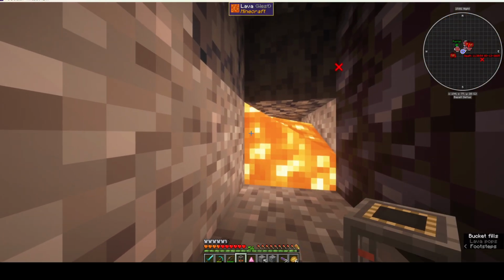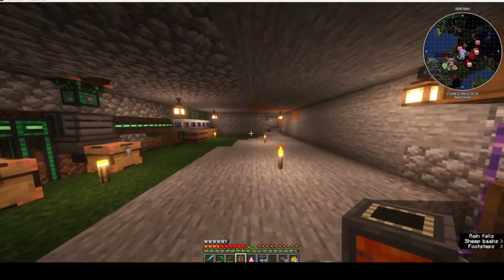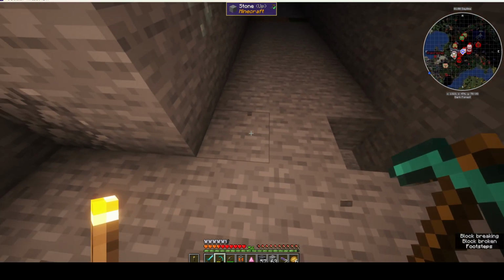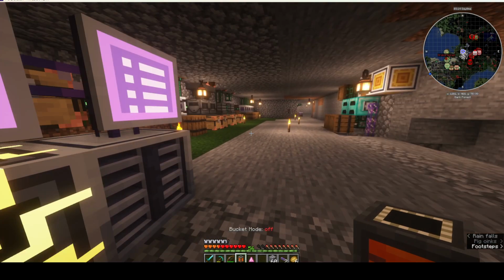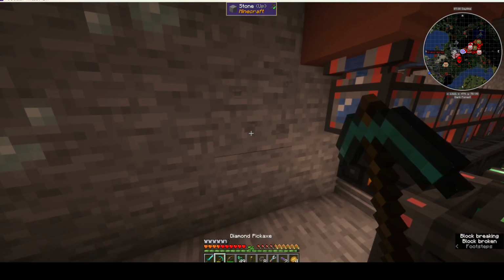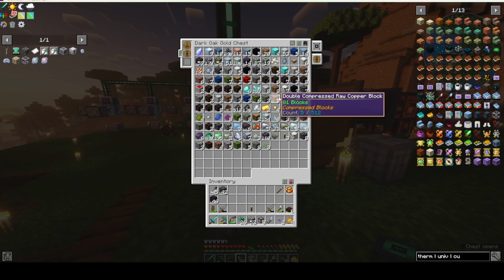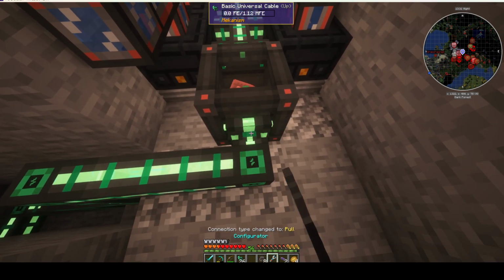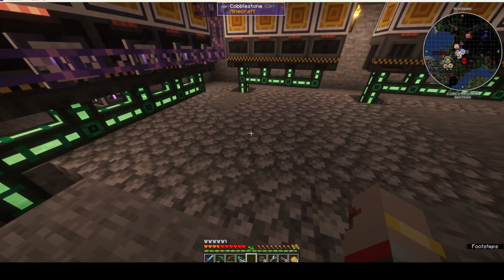FTB Evolution Eps 13 - nether lava collection - thermo generators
Find FTB Evolution on the FTB Launcher

 play along with me if you want ! or just watch !

Its all free and it really helps me out and the channel !! It also tells me that you want more videos like this.